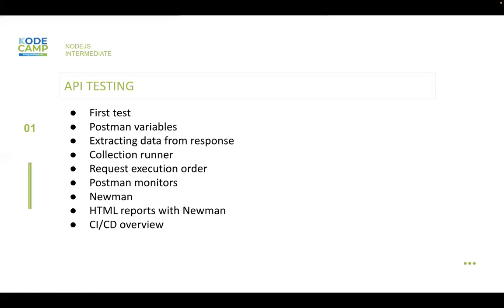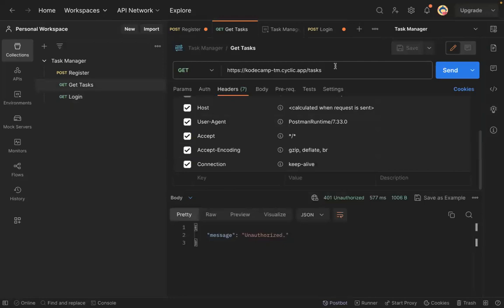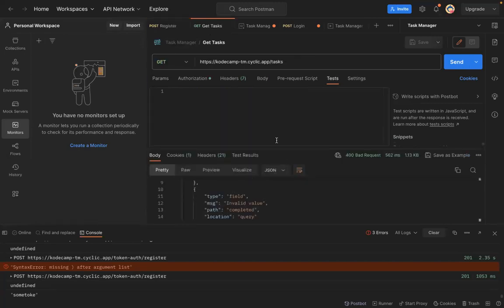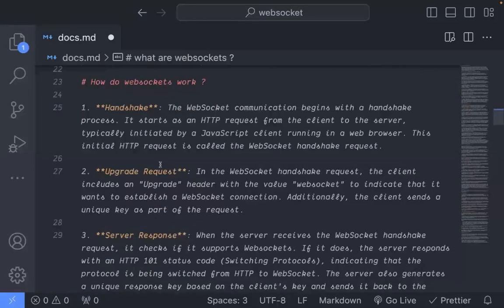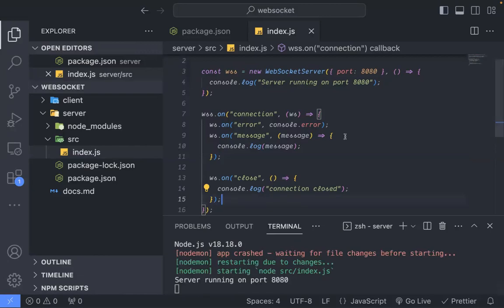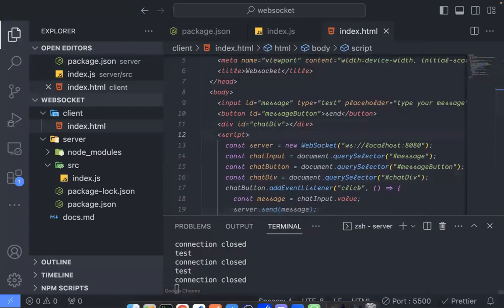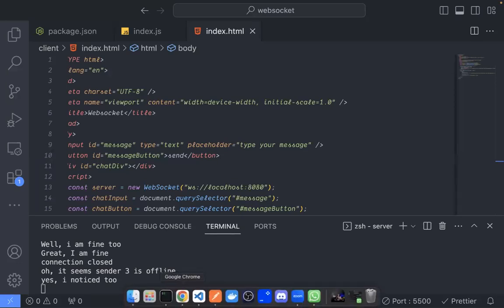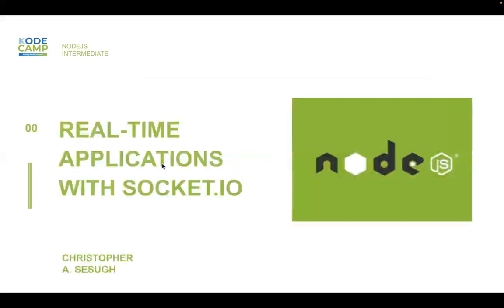19. KodeCamp 3.0 Intermediate NodeJs - API Testing